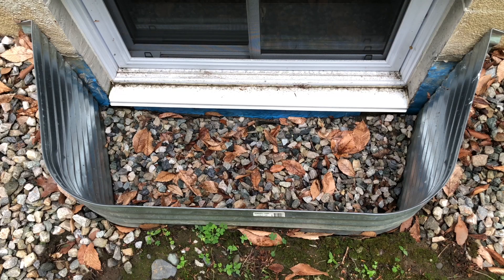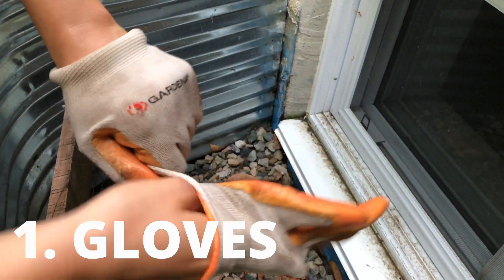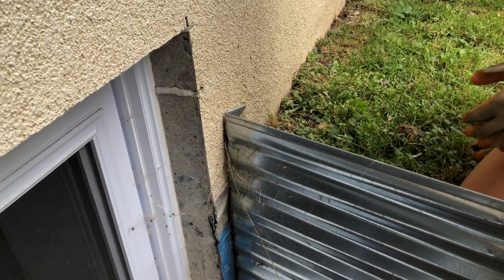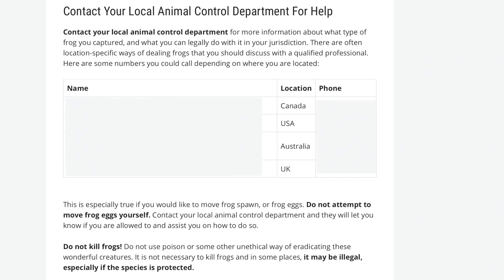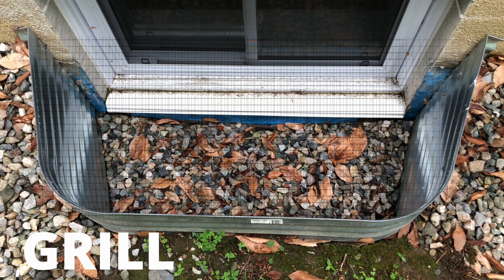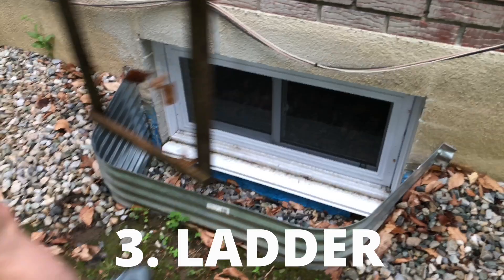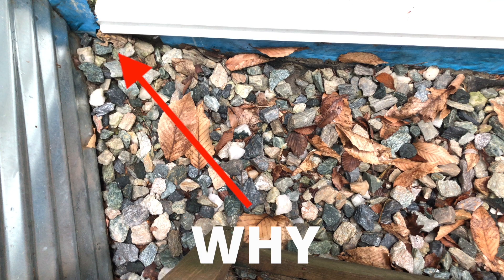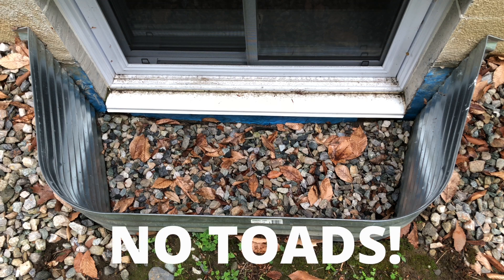Toad in Your Window Well? What to Do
Toads are commonly found in window wells, egress, or basement window areas. This video covers why you keep finding toads in your window wells, how to help them out, and what to do to avoid the problem in the future.

More About Removing Toads From a Window Well / Egress Window

Complete Safely "Get Rid of Frogs" Guide - No Killing

Keep a Toad as a Wild "Pet" in a Window Well